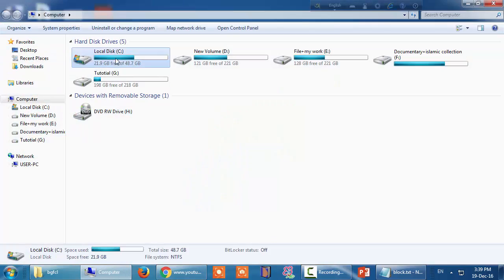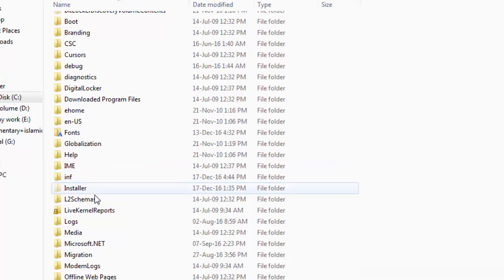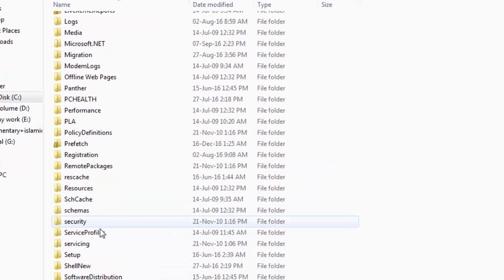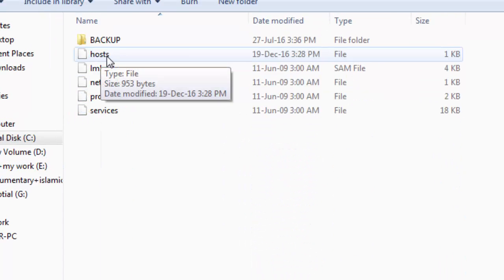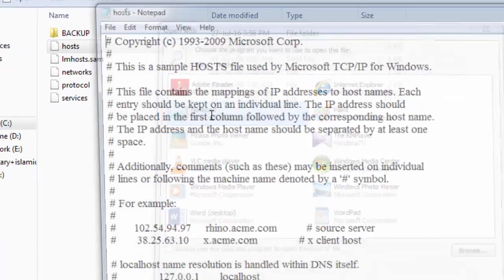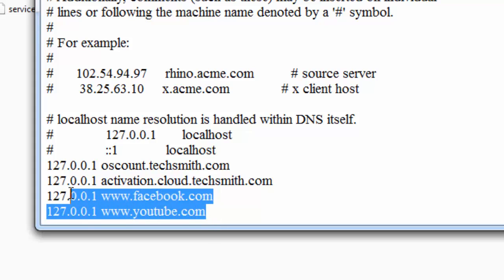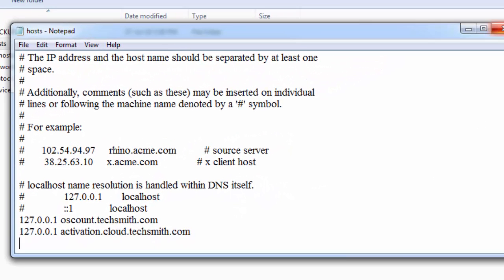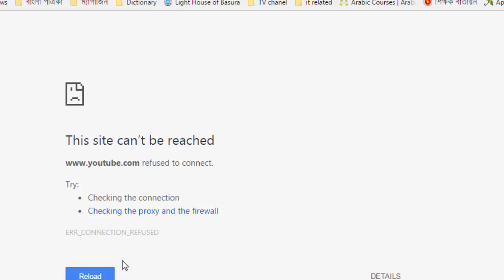How to unblock website in your computer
you can unblock a website that has been blocked earlier  in your computer.this is very easy and helpful for you.